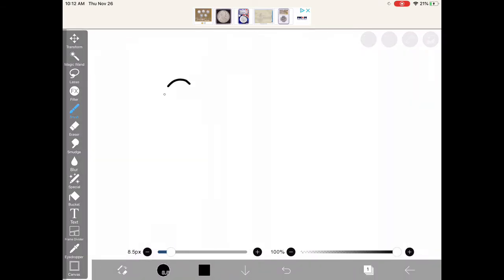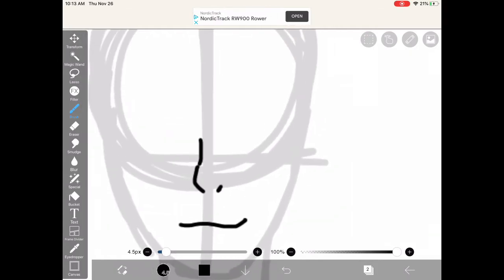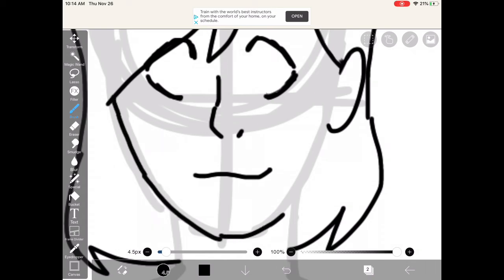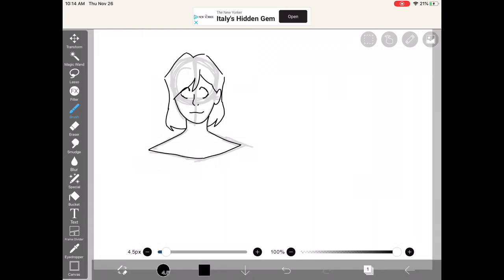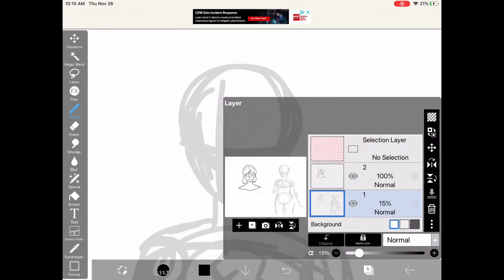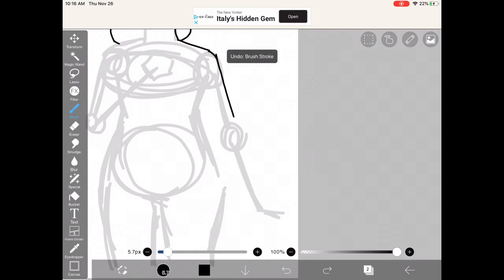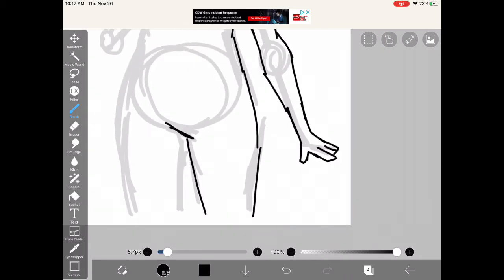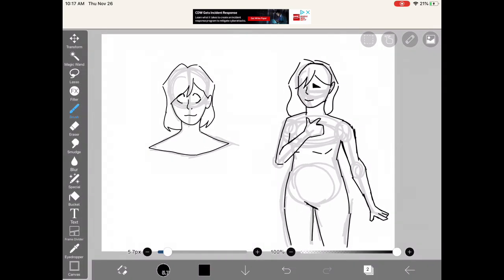how I draw my character bases also voice reveal